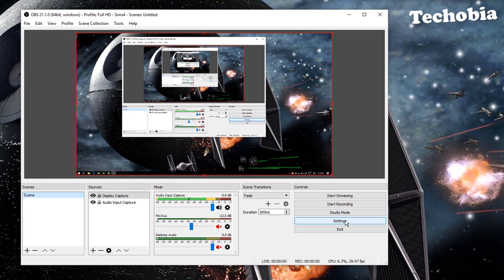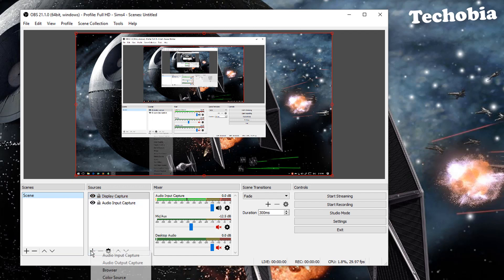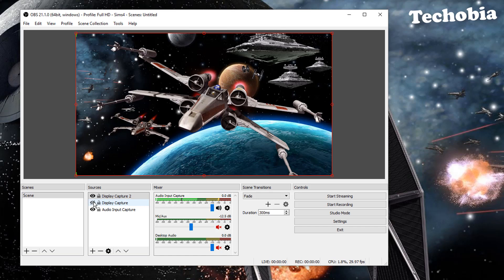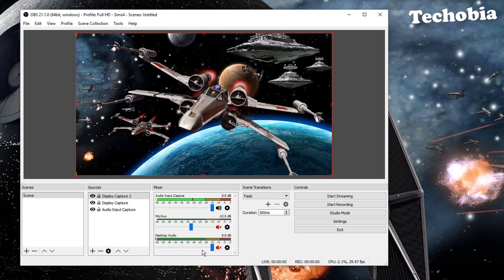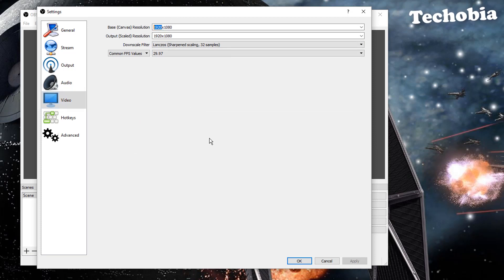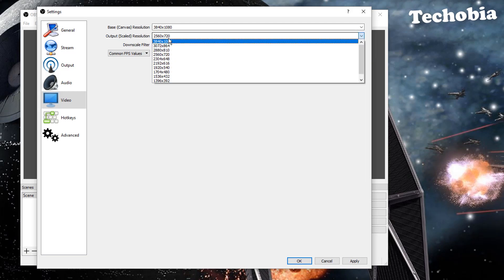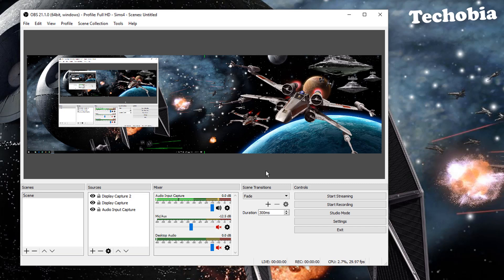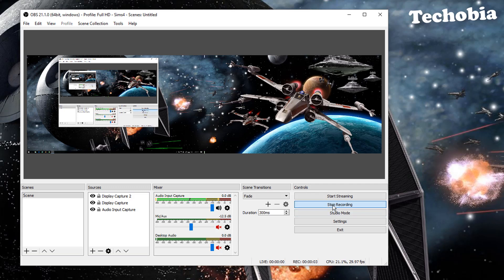How to capture two Screens side by side in OBS studio | 2018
I was looking for a solution to capture multiple displays side by side or my 4 displays to capture and recording will be as single 4k display then I did it in this way to sort it out and thought its a good idea to share if someone is looking for same solution. I tested it on latest version of OBS studio which is 21.1.0 at the time of recording. I hope it helps if your query is same as mine